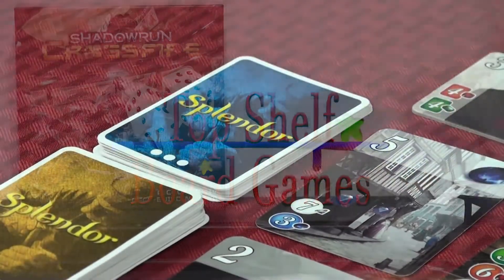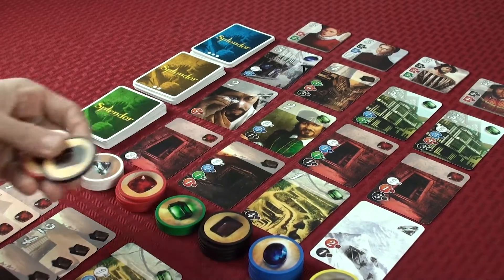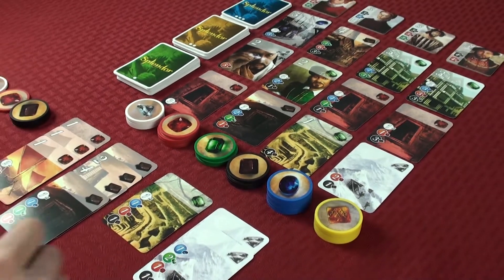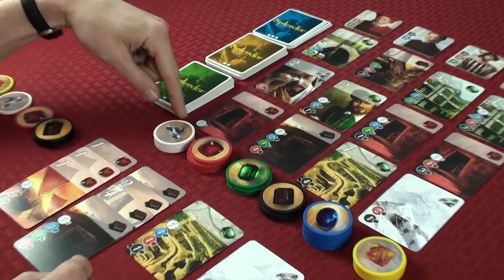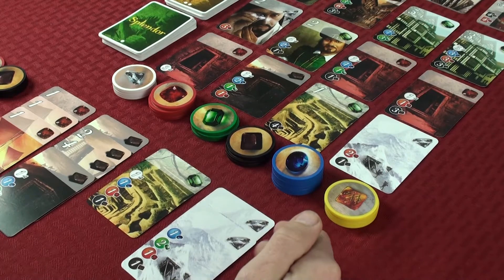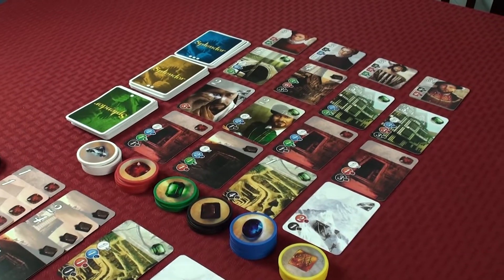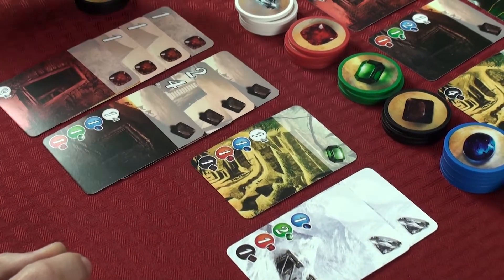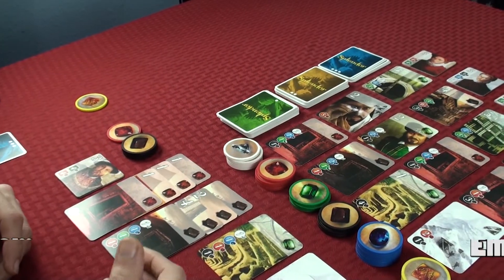How to Play Splendor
Get your group playing in a matter of minutes!